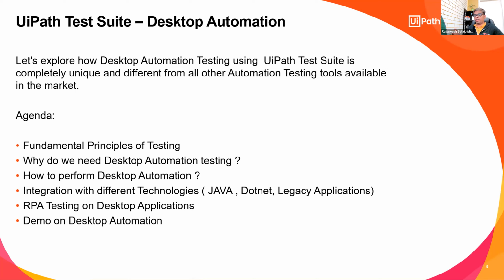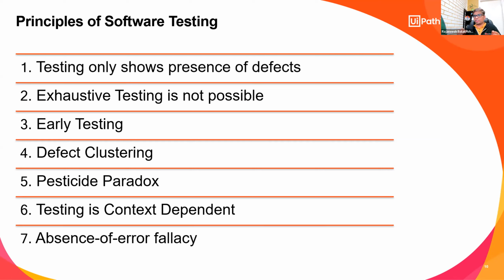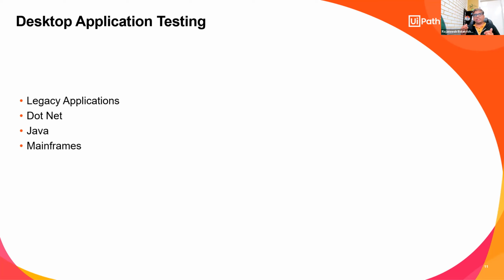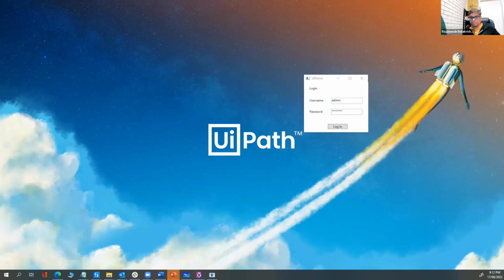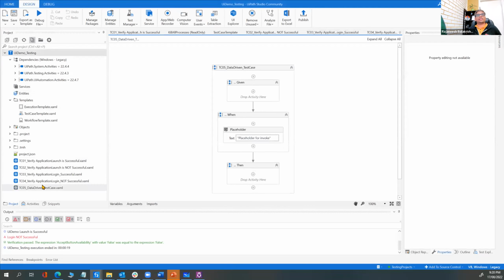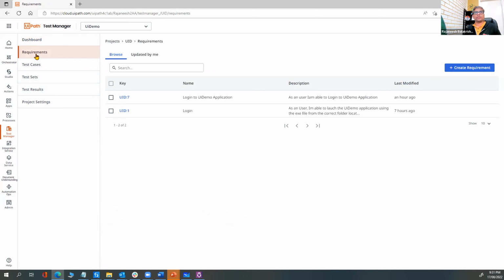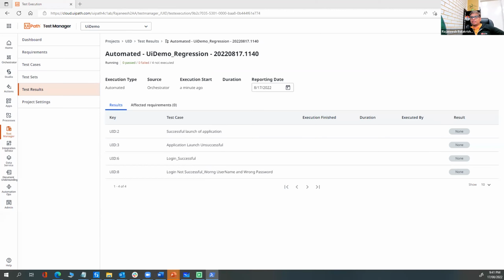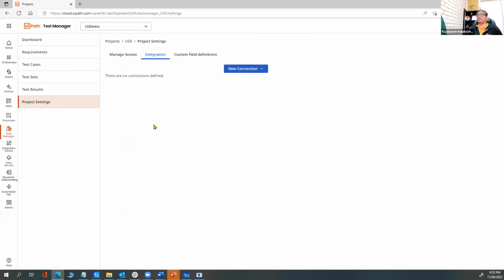Desktop Automation | Test Automation Series with Rajaneesh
Let's explore how Desktop Automation Testing using UiPath Test Suite is completely unique and different from all other Automation Testing tools available in the market.

Agenda:

• Why do we need Desktop Automation testing ?

• How to perform Desktop Automation ?

• Integration with different Technologies ( JAVA , .net, Legacy Applications)

• RPA Testing on Desktop Applications

• Demo on Desktop Automation